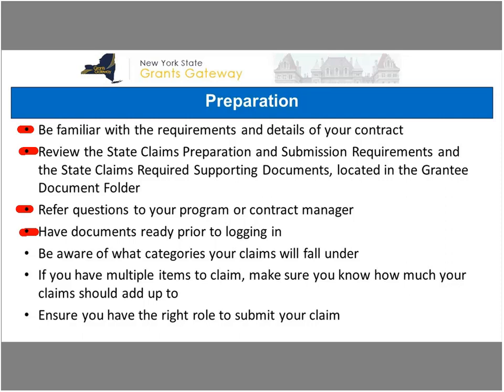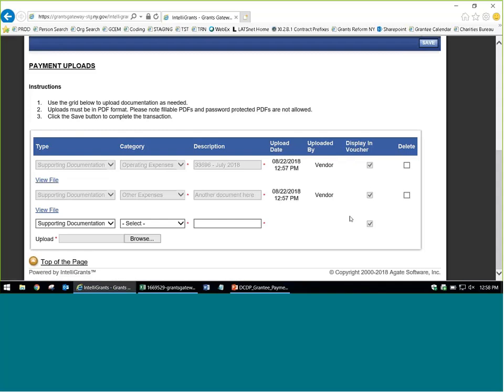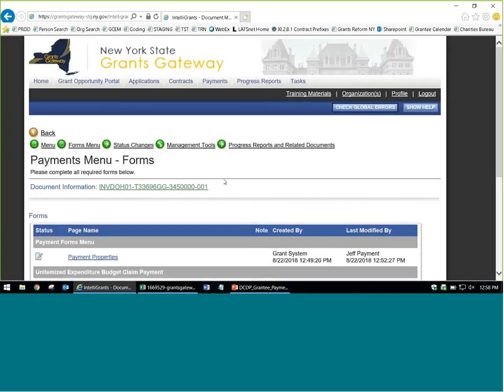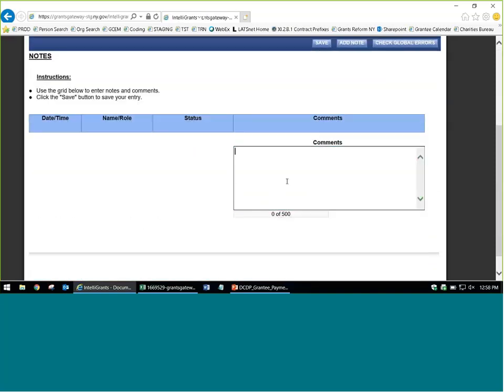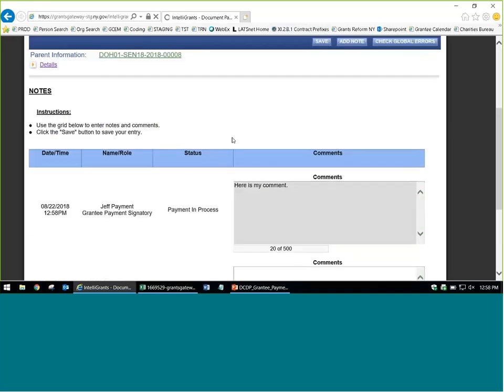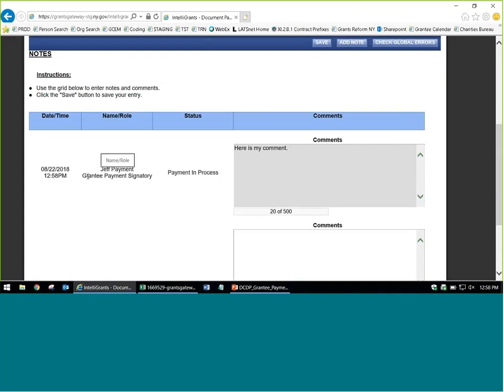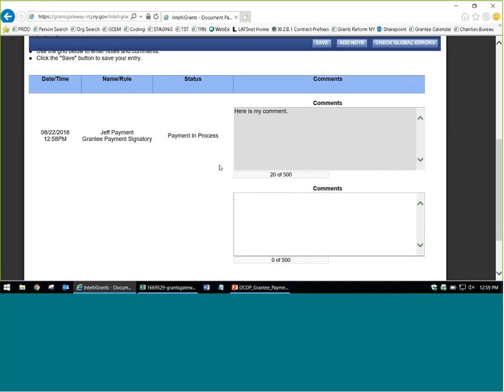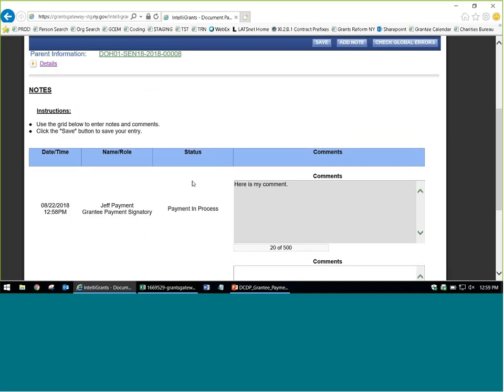DOH SEN18 Submiting Claims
Submitting a claim for payment in the NYS Grants Gateway. Click the SHOW MORE button below to see timestamps.

0:00 Preparation overview
2:20 Know the details of your contract
3:38 Know about program expectations
4:29 Have your supporting documentation ready
5:51 Log in with the right role Grantee Payment Signatory
8:27 What happens after your claim is submitted
10:13 Log into the Grants Gateway as a Grantee Payment Signatory
11:00 Quick overview of the search options
11:14 Search for the contract
12:00 Access the contract
12:30 View the documents in the Grantee Document Folder
14:18 Start the claim for payment
15:45 Payment Main Page
16:10 Payment Forms Menu
16:25 Payment Properties to start a claim
17:45 Back to the Forms Menu
18:27 Unitemized Expenditure Claim Detail form
20:00 About certification of the Claim Detail Form
20:30 Supporting documentation uploads
22:34 Notes page
22:35 Payment Voucher Preview
25:48 Try to submit without certifying the payment
26:00 Back to the Claim Detail Form and certify it
26:59 Submit the claim for review
27:21 How do you know the claim has been submitted
27:34 Payment Schedule Report
28:02 Search for Payments
28:25 Quick review of the steps